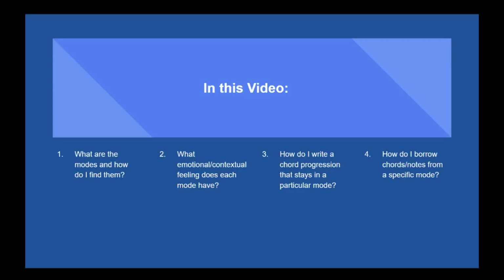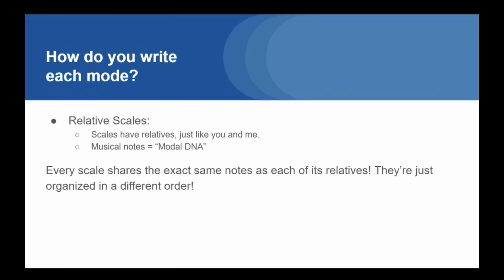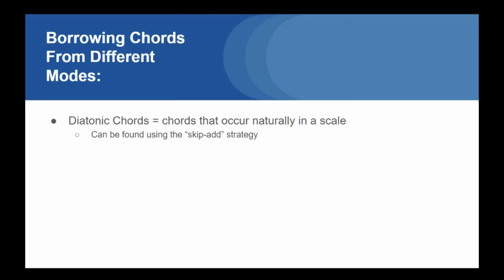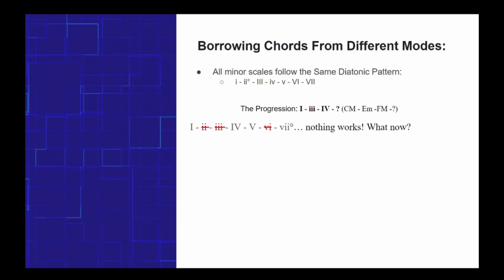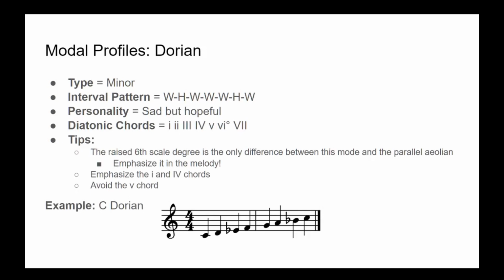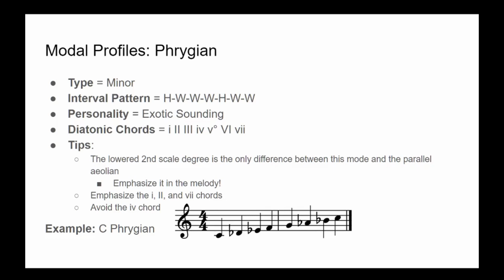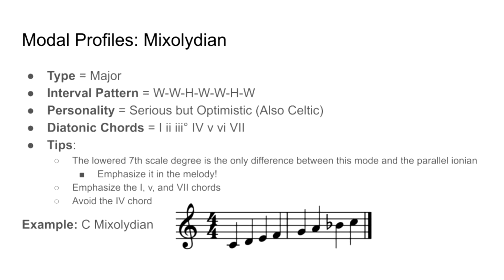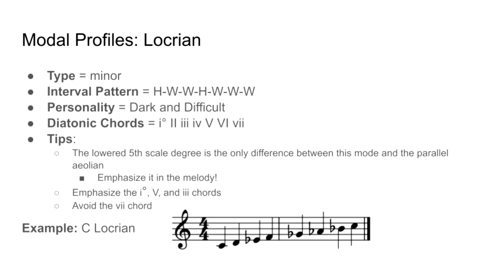Understanding Modes and Borrowed Chords!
In this video we'll tackle modal theory, and the basics of how you can use borrowed chords to spice up your harmonies!

*in this video I forgot to mention that the locrian has both a lowered 5th AND a lowered 2nd scale degree when compared to the relative minor scale.

01:27 -What are modes?
03:30 -relative scales
06:08 -parallel scales
06:47 -finding diatonic chords
09:05 -Borrowing Chords
10:40 -All Parallel Modes
11:57 -Mode Profiles